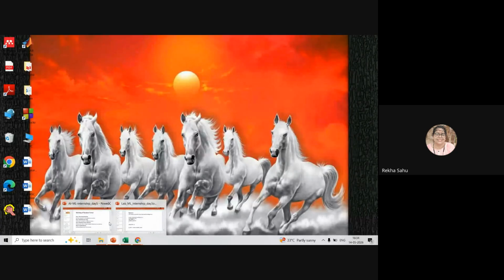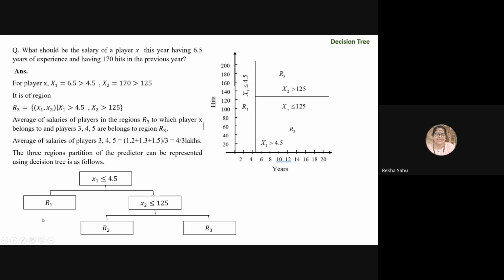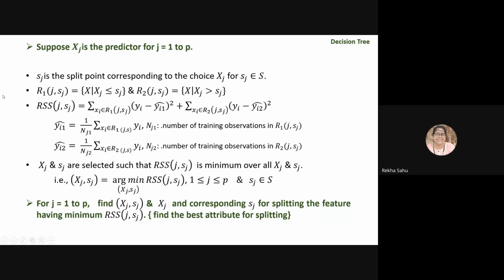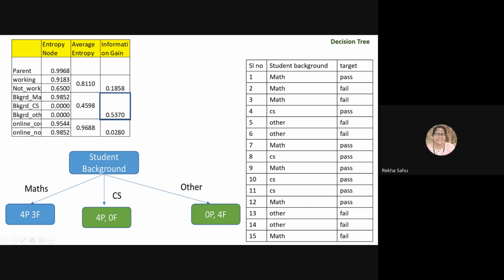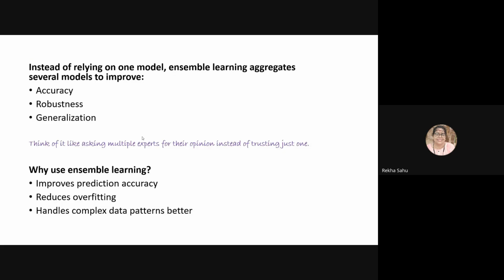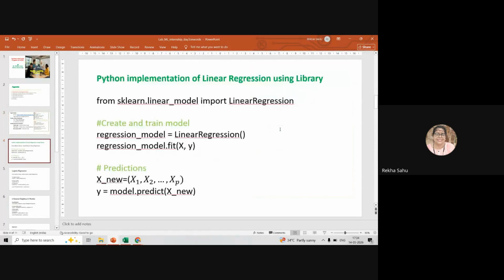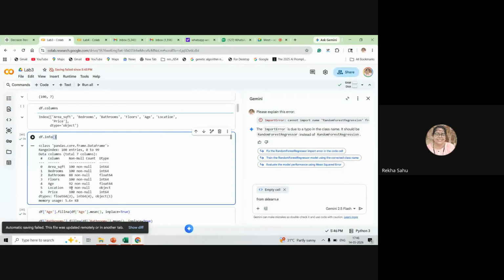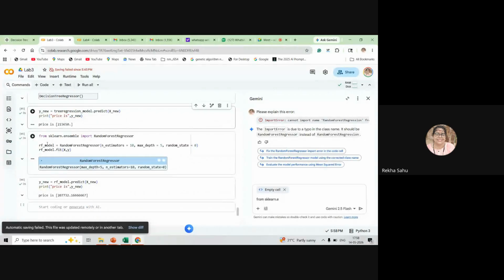Summer Internship 2026 ML Session 2026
Class 5 Dr. R. Sahu